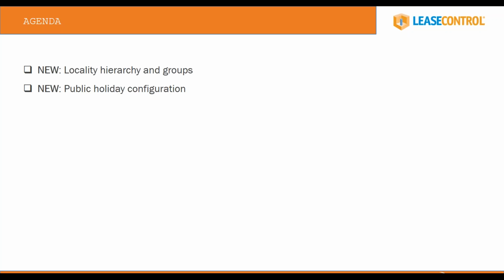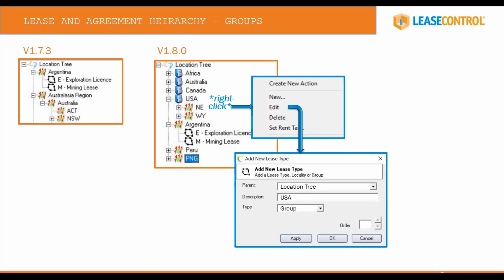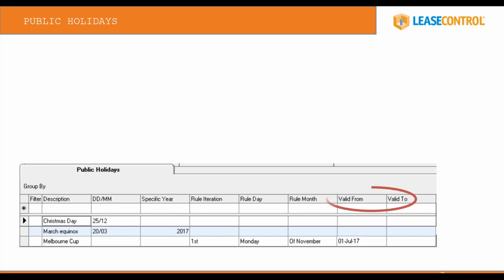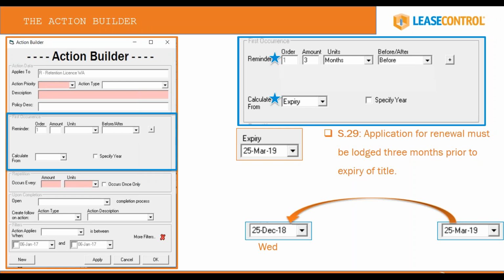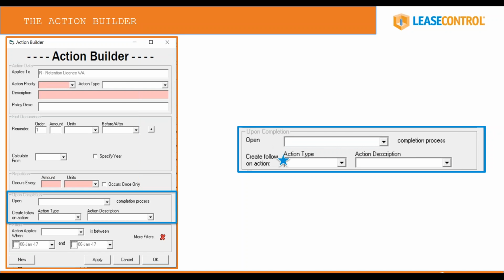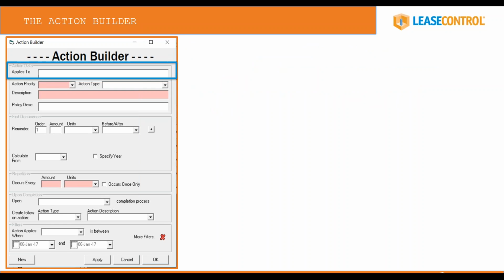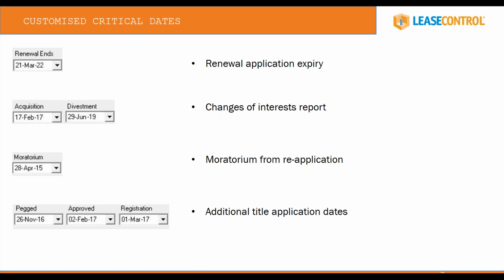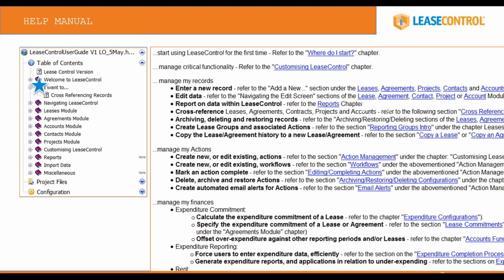LeaseControl V1.8.0 Enhancements Webinar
LeaseControl 1.8.0 marks a leap forward with user-customisation that addresses modern user requirements on a global scale.  The new efficiencies capitalise on the pre-existing application of LeaseControl to global markets and is a must-have for multi-region operators and their compliance teams.